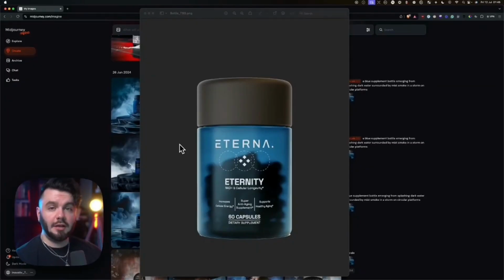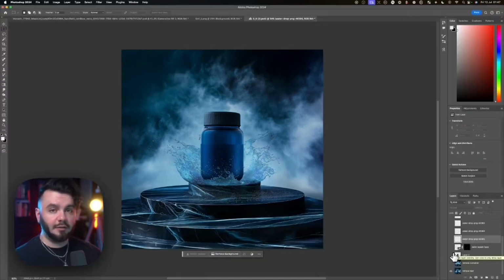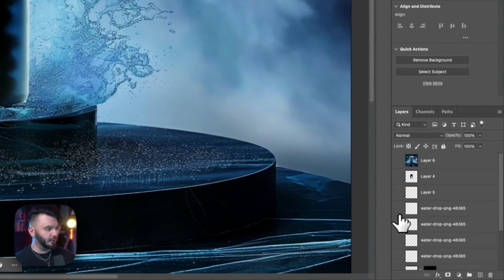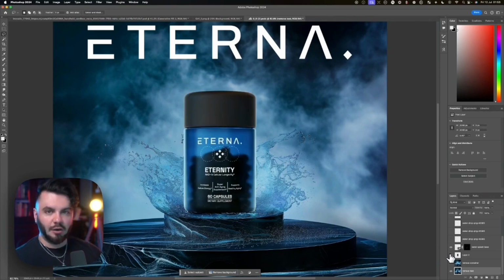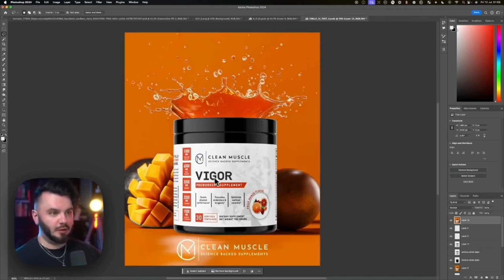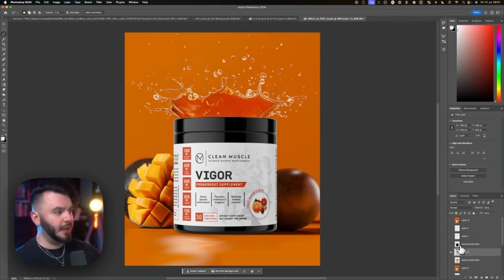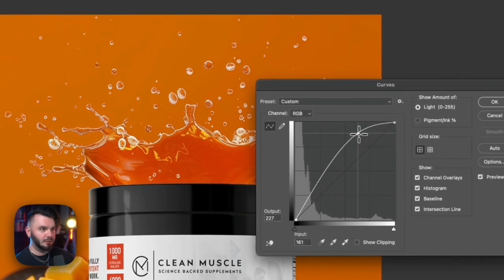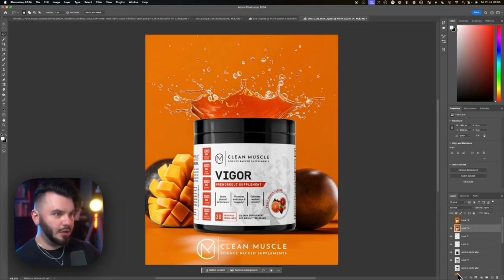FULL TUTORIAL: Hyper Realistic AI Product Creatives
Are you an e-com brand? Find out more about how we can improve your CVR and Email revenue